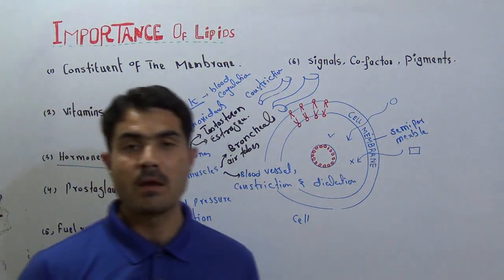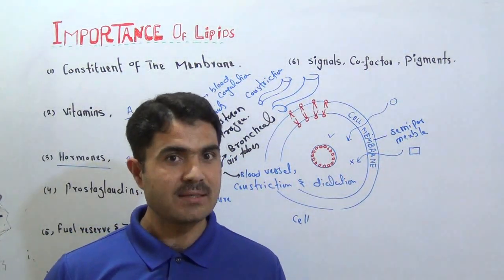Importance of lipids Lecture#3 advance level in English by Dr Hadi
in this video lecture you will learn the importance of lipids in simple and easy way
the importance of lipids as
biological membrane to regulate transport
fuel and storage function
hormones, vitamins and prostaglandins
lipids as insulation.
BY
Dr Hadi (gold medalist)lecture department of Pharmacy
University of Balochistan, Pakistan